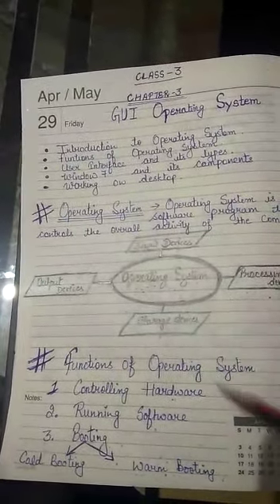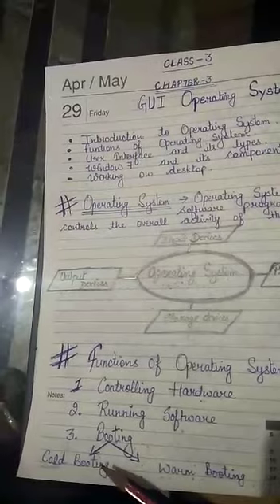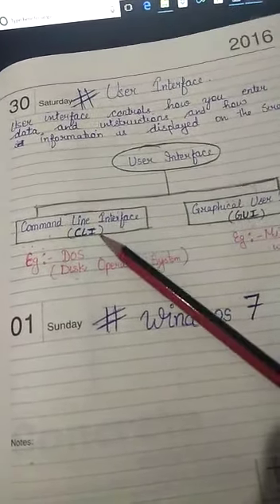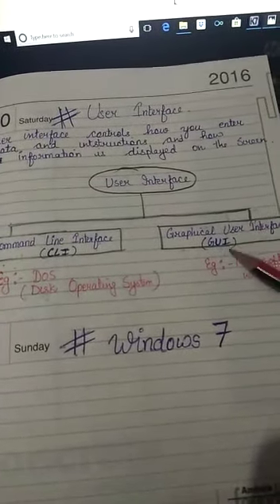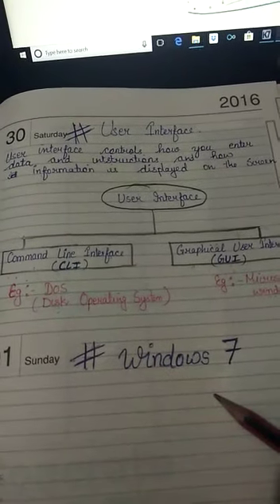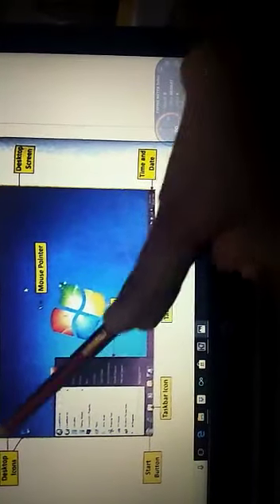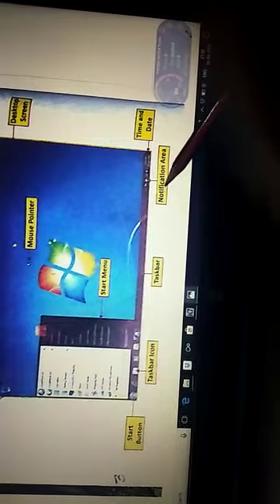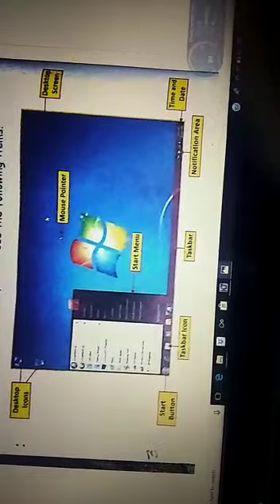Computer,Ch-3,GUI Operating System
Ch -3 from pg no.22 to 27 .(lecture 1)